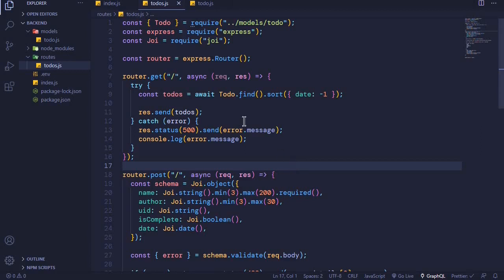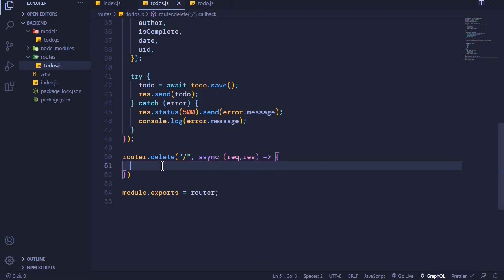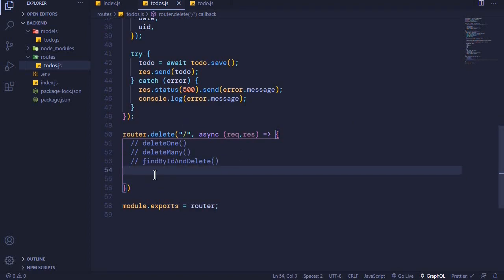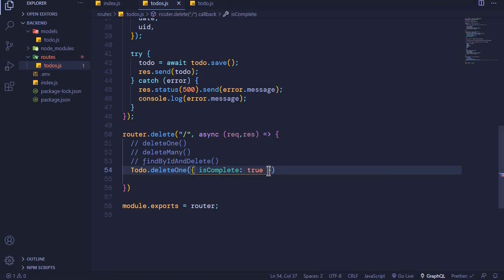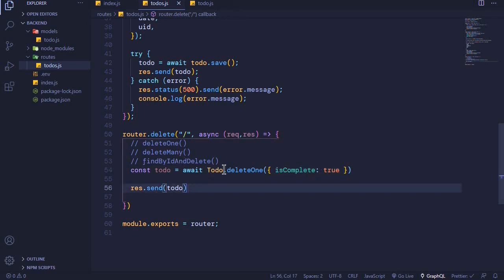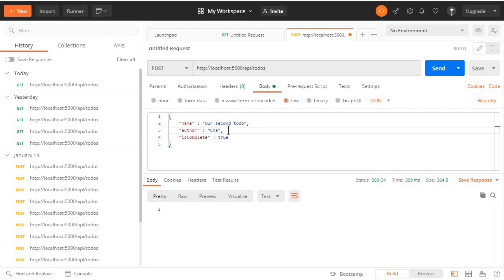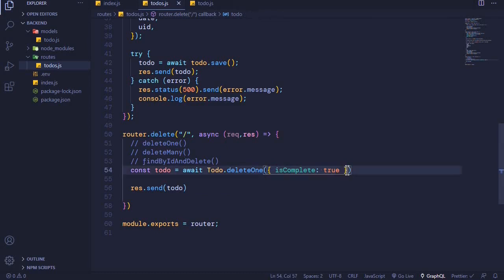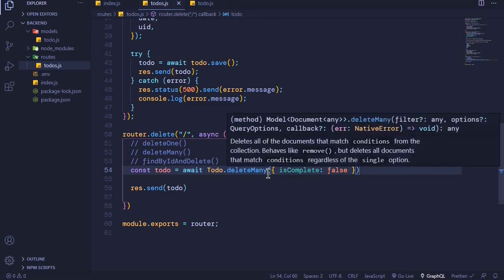Handling DELETE Requests in Node.js #9 | MERN Stack Tutorial With Auth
Handling DELETE requests using Node.js